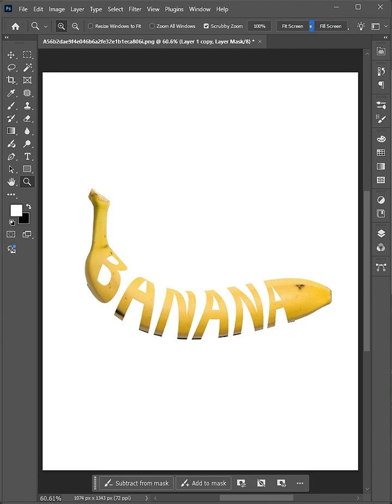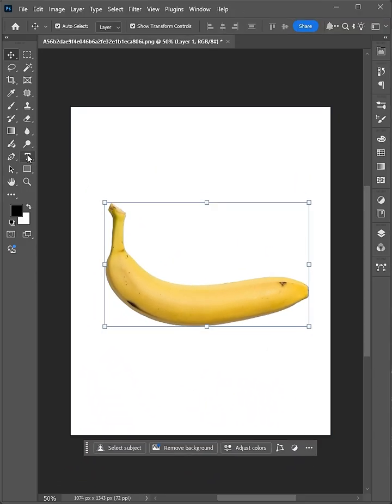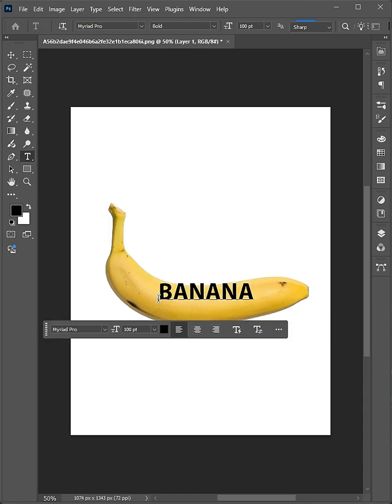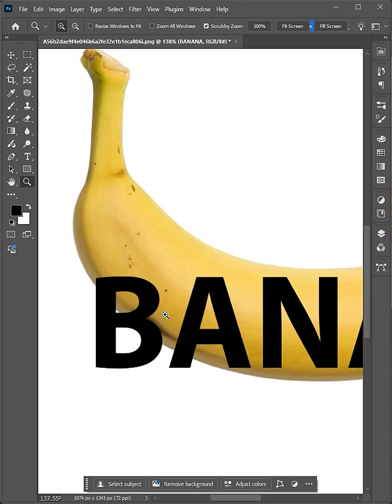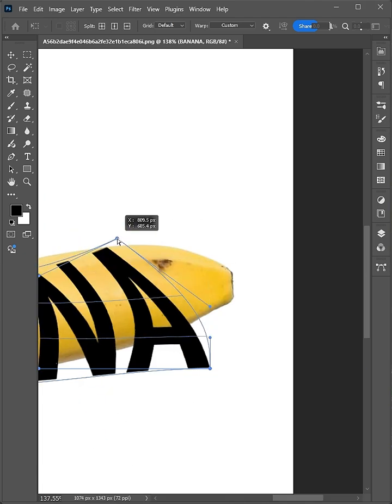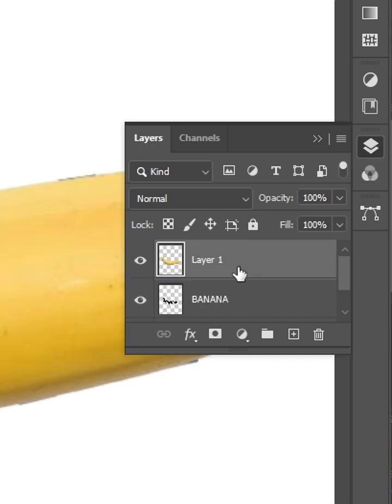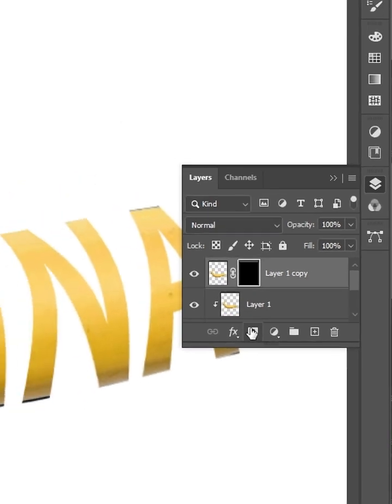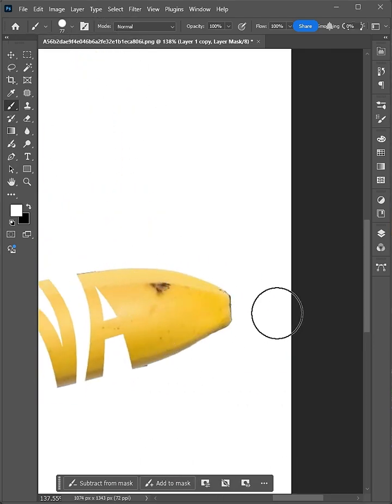Eye-Catching Text Effect in Photoshop – Quick & Easy Tutorial!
Learn how to create an eye-catching text effect in Photoshop in just a few steps! This fast and simple tutorial is perfect for designers of all levels looking to enhance their typography game. Get creative and transform your text into something truly stunning.

🎨 Perfect for:
• Beginners
• Graphic designers
• Creatives using Photoshop